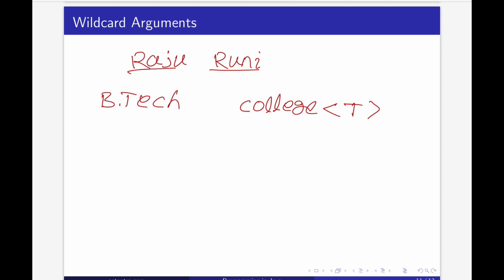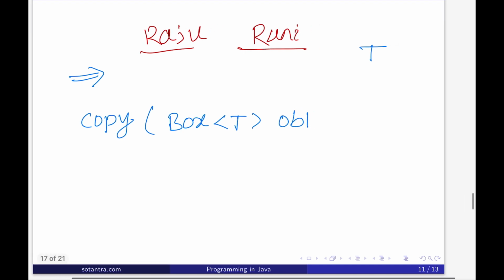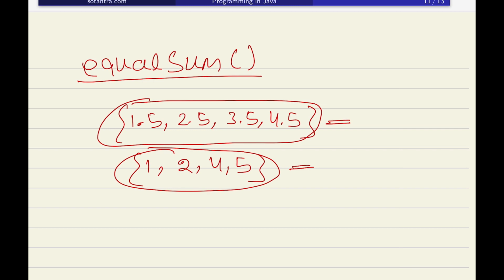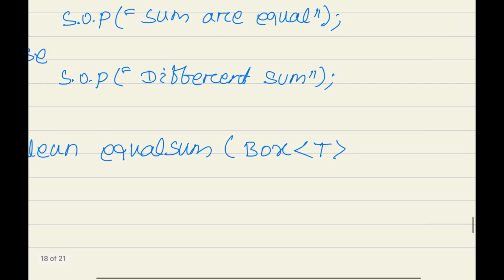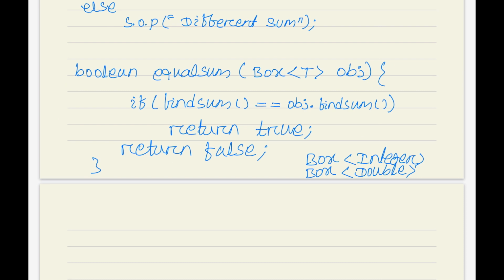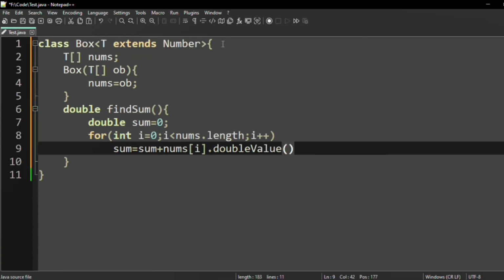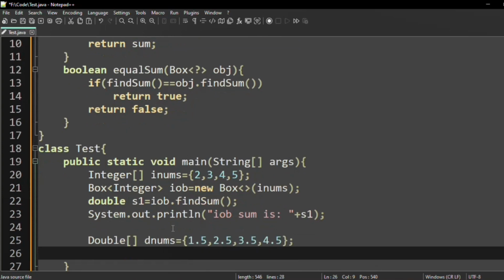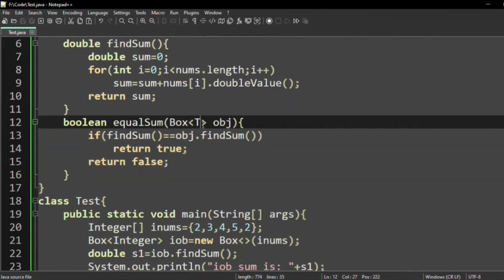L35: Generics-III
This lecture demonstrates the concept of wildcard arguments in generics